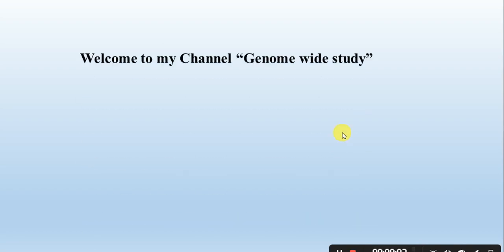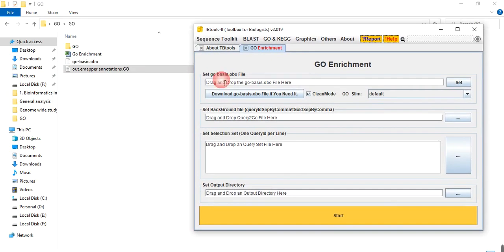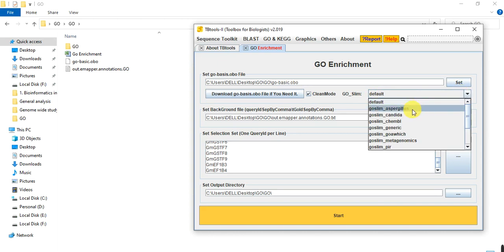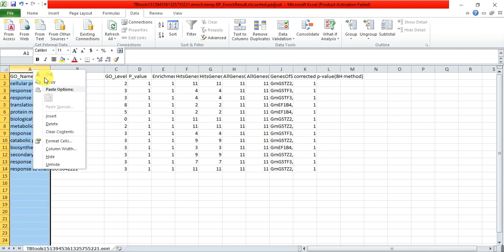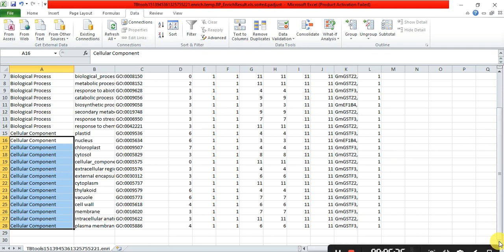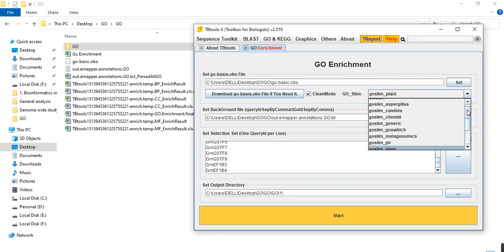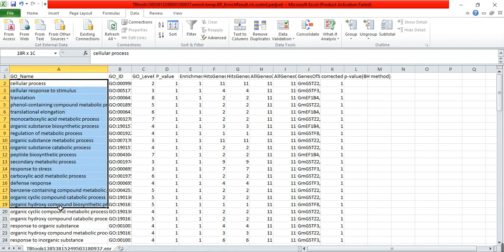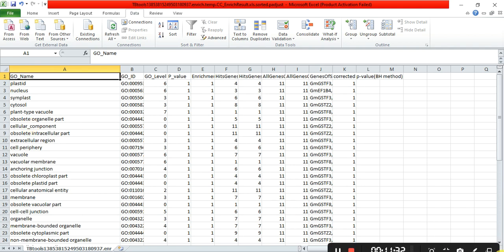Common error in GO analysis in Tbtool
In this video, I will show you that what type of common mistakes we do to did not get the excel sheet with GO results in tbtool. Most of the researchers facing the problem in not receiving the Go enrichment analysis of receiving the empty excel sheet after analysis. In this video, I will tell you that what is the common mistake they do during the analysis.
Why I am getting empty excel sheet?
Empty excel sheet after GO analysis in Tbtool
What are the reasons to fail the GO analysis in tbtool?
Error in GO analysis in tbtool
Gene ontology analysis
Gene ontology analysis in tbtool
How to solve the problem in go analysis
Why excel sheet is empty?
Problem in doing GO analysis
Go enrichment analysis